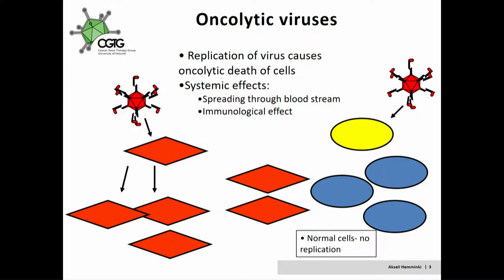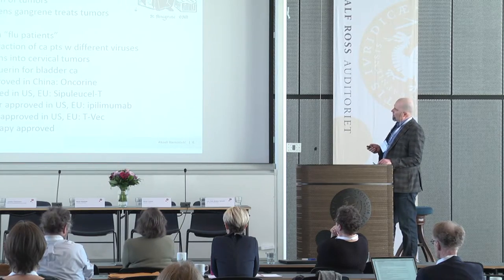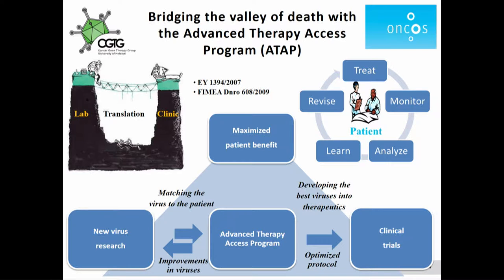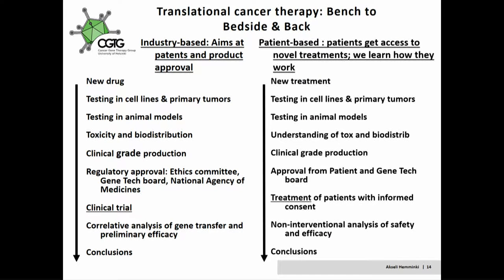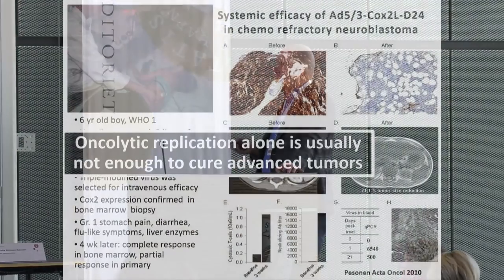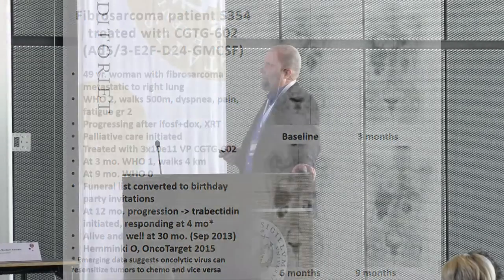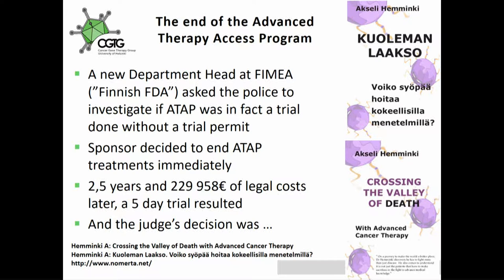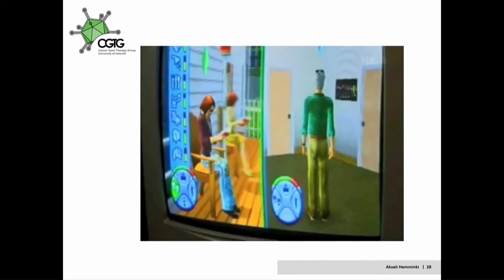Experimental oncolytic immunotherapy for treatment of cancer patients incurable w routine approaches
"Experimental oncolytic immunotherapy for individualized treatment of cancer patients incurable with routine approaches"
Talk by Professor Akseli Hemminki, University of Helsinki, Finland at the NCBio conference Bioethics of clinical innovation and unproven methods, Copenhagen, 9 April 2019. From the session "How are clinical innovations/unproven methods developed and introduced?"

Visit ncbio.org to find more information on our conferences!

Talk abstract: Oncolytic viruses have been used for treatment of cancer for more than a century, but the finding that a major part of their anti-tumor activity is due to activation of the immune system, is a relatively recent one. Thus, currently these agents are viewed more as immunotherapy than sterile oncolytic drugs. Key to this realization was experience from human cancer patients, since laboratory models often lack the key immunological components. The central findings from our Advanced Therapy Access Program (ATAP), ongoing between 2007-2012, will be explained. 290 cancer patients were treated in an individual manner under the EU Advanced Therapy directive and its Hospital Exemption (Hemminki A, Crossing the Valley of Death with Advanced Cancer Therapy, Nomerta publishing 2015). While robust single agent activity is seen only in a minority of patients with most oncolytic viruses currently in development, they are emerging as key ingredients of combination immunotherapy. Checkpoint inhibitors have gained much attention, due to their ability to achieve lasting responses in immunologically “hot” tumors. However, they do not work in “cold” tumors. Oncolytic viruses are able to turn cold tumors hot, suggesting an attractive combination with some promisining early clinical data.